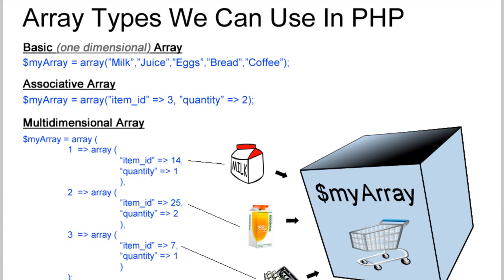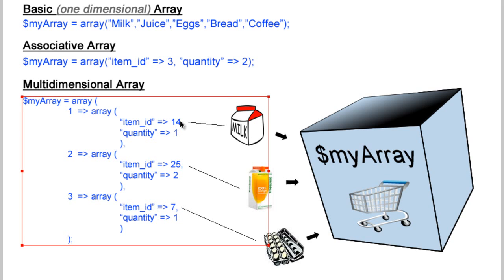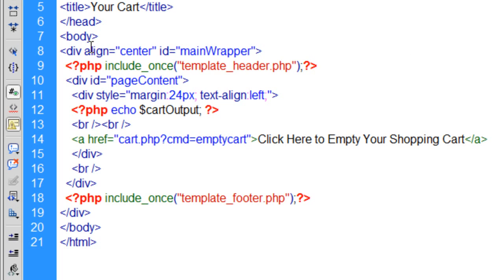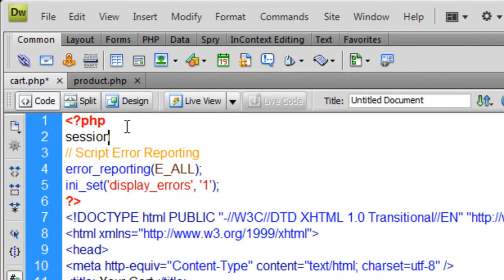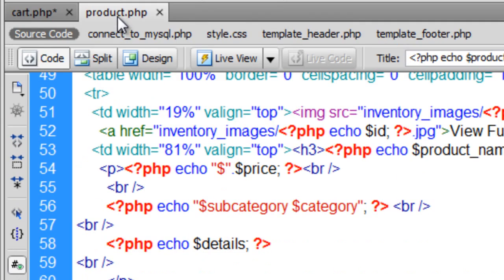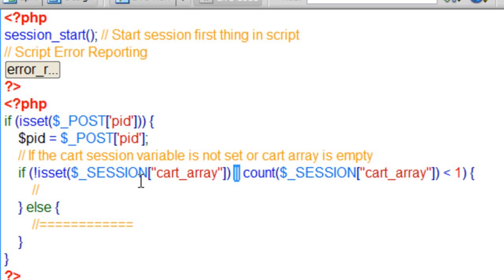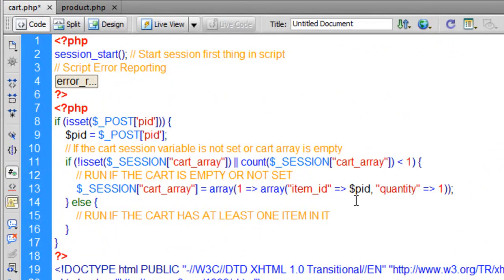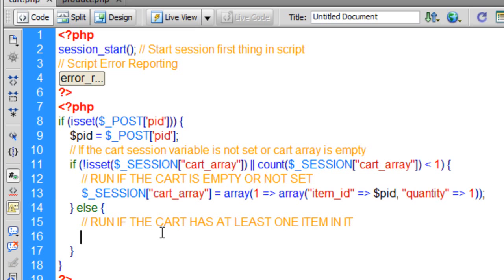E-Commerce, PHP, mySQL, Shopping Cart PHP Multidimensional Array